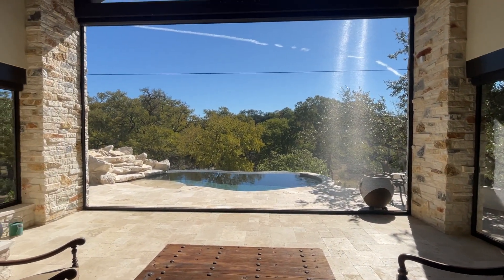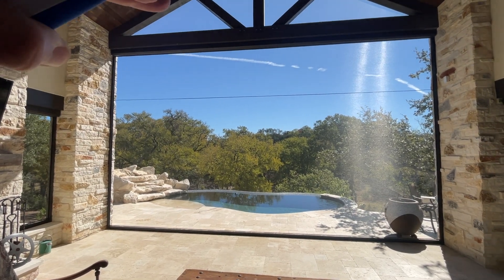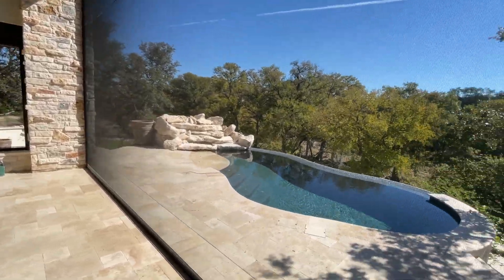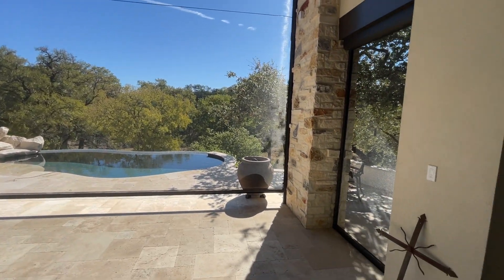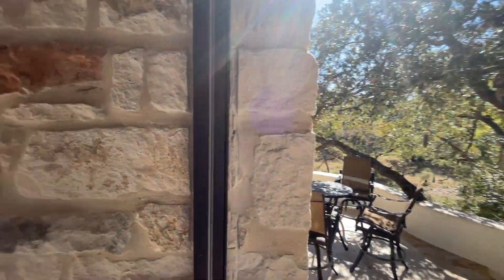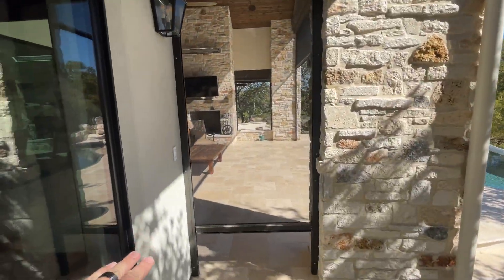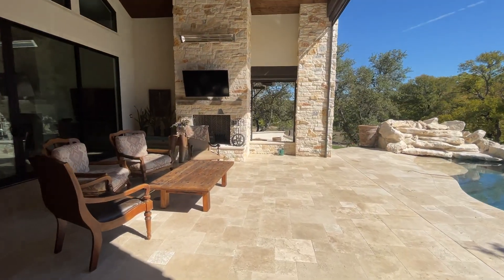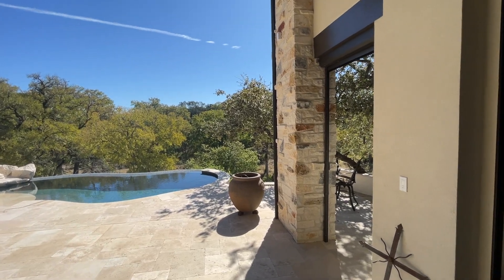Large Motorized Bug Screens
Three Large Motorized Bug Screens with multiple motor options. Beautiful custom setup on this client's porch.

Sun Out, Life In!

Transcription:
0:01
hello Jared here at the owner of shading Texas  we've got one motorized bug screen over here
0:07
number two is right here and number three is  right over here I actually have them in the
0:11
down position right now um I do get a lot of  questions what does that seam look like in the
0:15
center this one is a very large screen it's about  25 ft wide and about 15 ft high you can see where
0:21
that seam is located about 120 in that's as big  as they make these screens so you're always going
0:25
to have that seam regardless we we put it up nice  and high so you don't notice it but look at the
0:30
these guys all down one thing I want to show you  is first of all the beautiful view out of this I
0:35
mean it's just incredible The View you get but  secondly I'm going to sight down this I always
0:41
talk about how tight we pull our screens look how  tight that is I'm hitting it right now but I mean
0:45
there's not a wrinkle on this whole entire screen  just absolutely beautiful I'm going to raise these
0:51
screens up here in a second you see this one I  got raising up here going raise this big guy here
1:00
and then and then I'm going to raise this one  up here one thing I want you to notice is this
1:07
one I actually have a fast motor so look how much  faster this one's going than this guy so this is
1:13
a nice area where the people uh the the customers  want to go in and out and look at this it's twice
1:17
as fast as the big one here so you can get in and  out of this a lot easier one other thing you guys
1:22
will notice is we put wall switches on this here  so you can actually click it and you can go in
1:28
and out of this shape from this side so you can  see this is coming up and down here and so I'm
1:36
sitting out here I'm hanging out I'm barbecuing I  want to get into this area here all I have to do
1:42
is come on over here and push up on that remote  so you don't have to have the remote with you
1:50
you can actually do wall switches like this you  know so grandkids and those things can come into
1:54
the place but you see we come in here and the  beauty of this is now everything is wide open
1:59
so the retractable screens are away everything is  open and when they do want to have this done and
2:05
be able to open up their up open up their doors  they have the ability to do that so anyway this
2:09
is Jared with shading Texas long video I'm sorry  but you can see us at www. shading texas.com